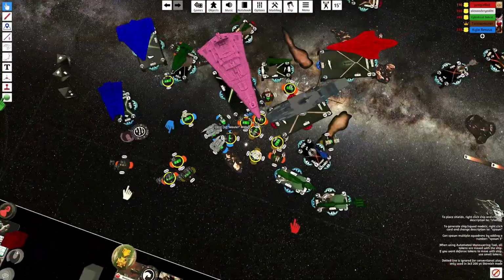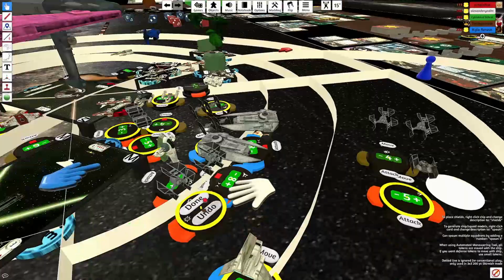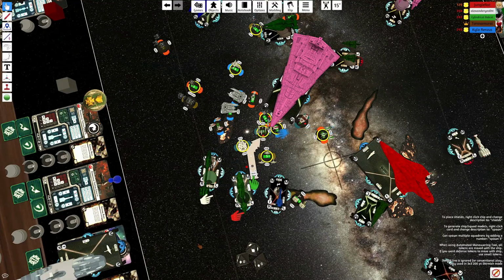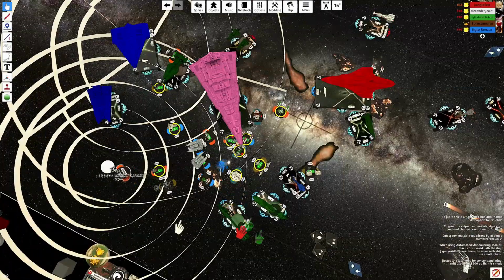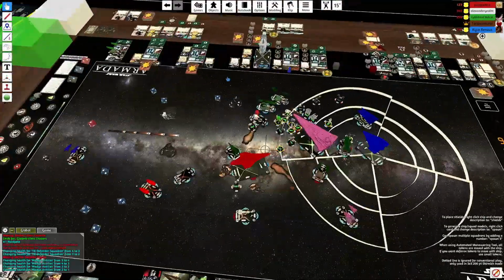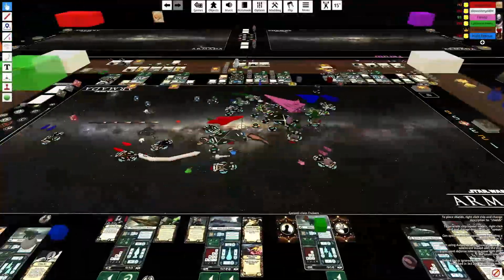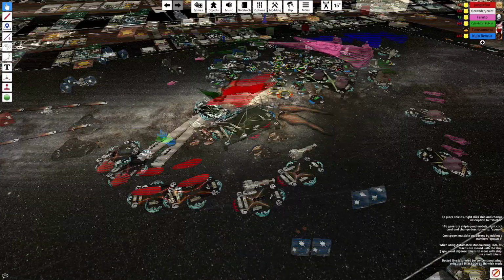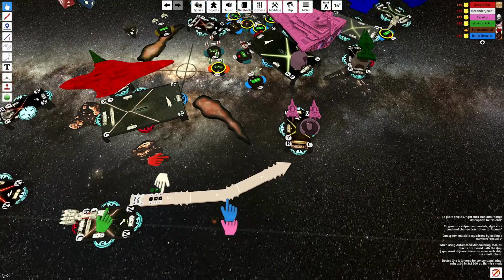Ritr - Pivotal Battle 1 Part 3 - Attack at Nal Hutta - Star Wars Armada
Finally the last one :)